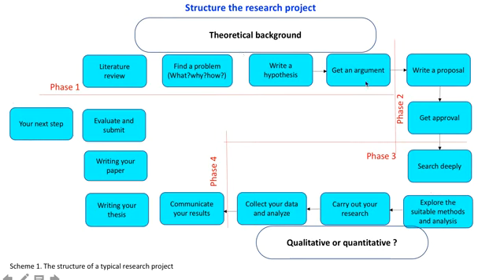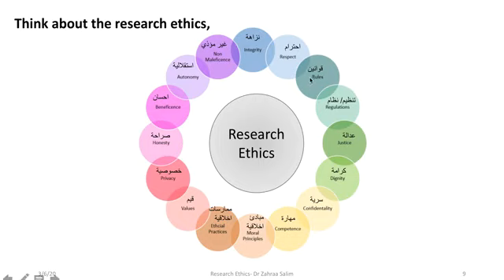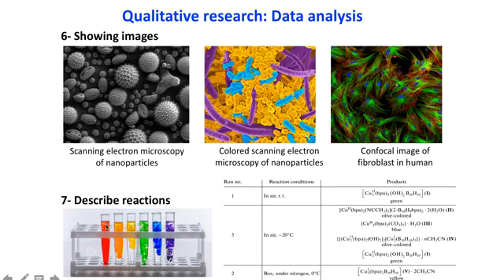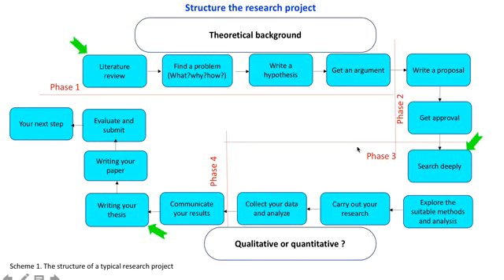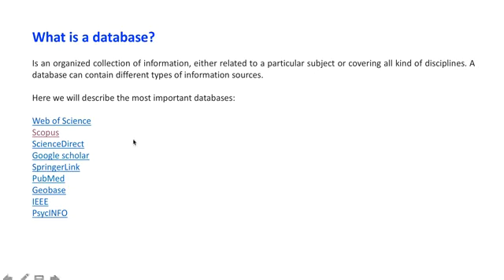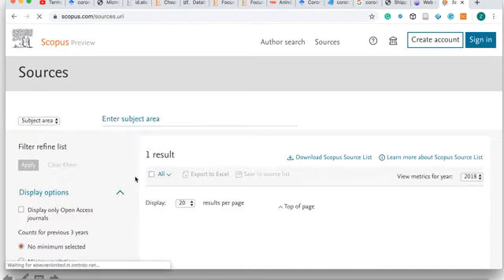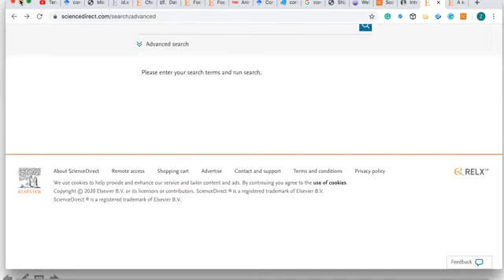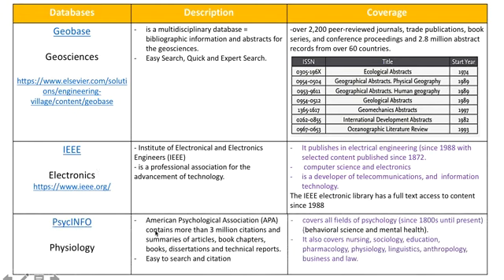أ.م.د . زهراء سالم الكرعاوي كيفية البحث في قواعد البيانات How to search databases